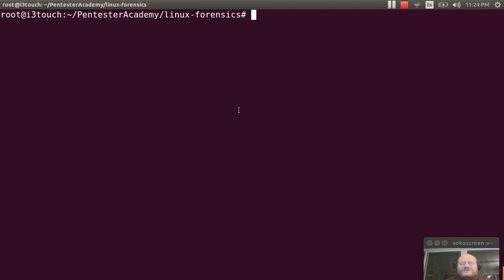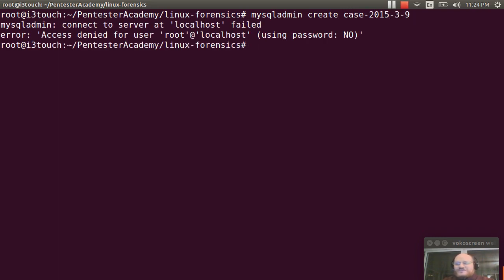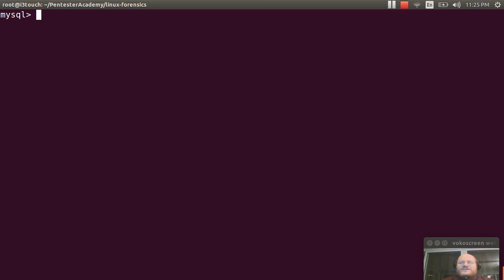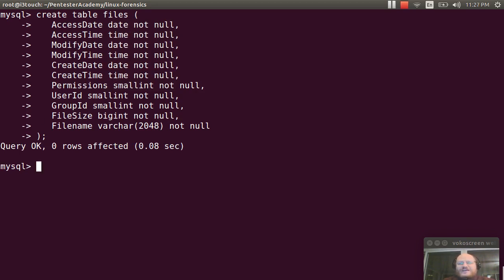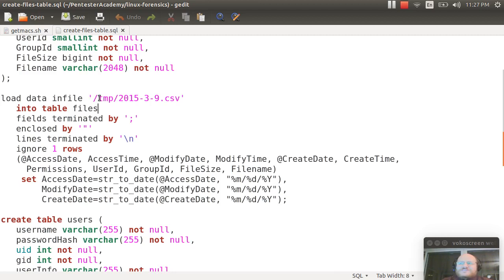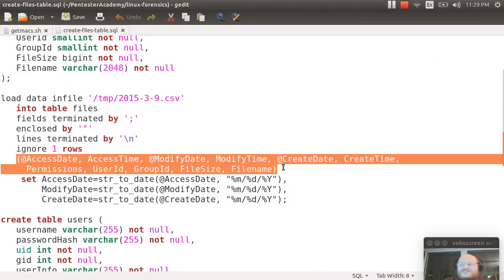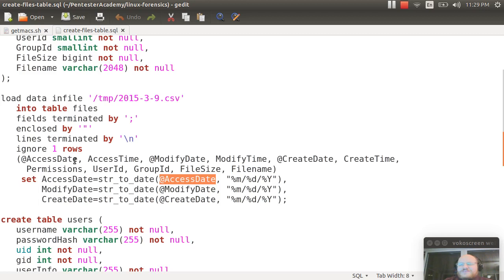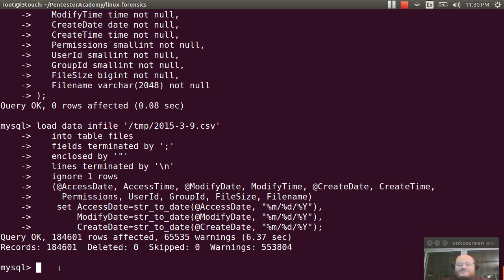Pentester Academy Linux Forensics course First steps after mounting an image part3 creating a M....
First steps after mounting an image part3 creating a MySQL database with file metadata